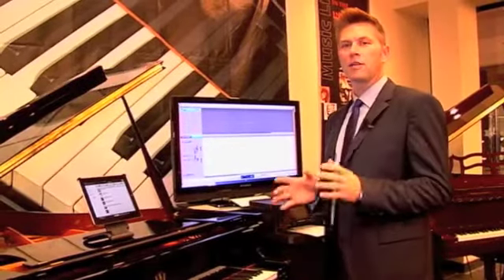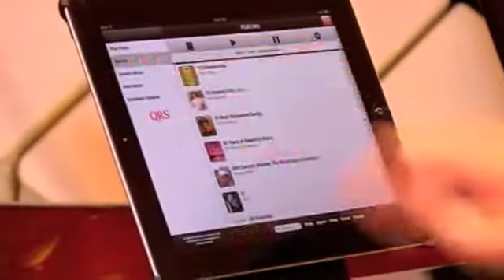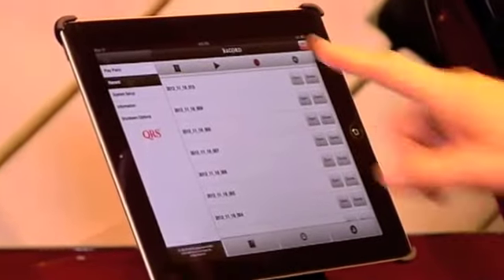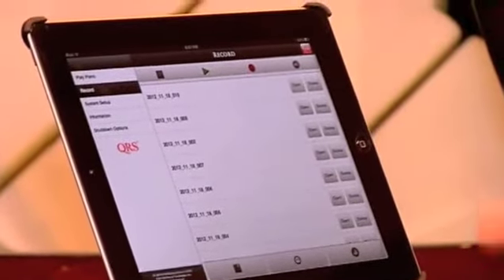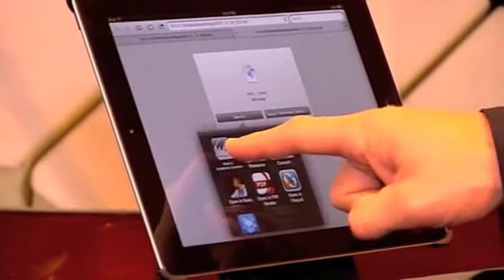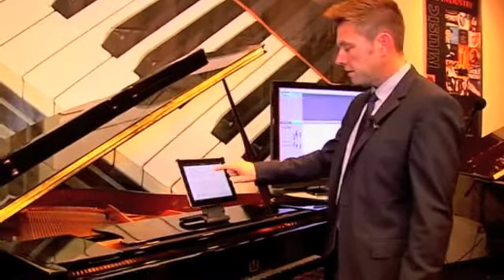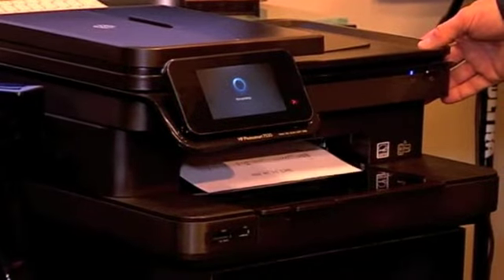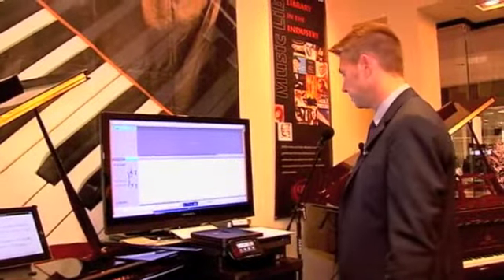Recording and printing sheet music wireless on QRS PMII system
QRS RECORD and printing sheet music wirelessly